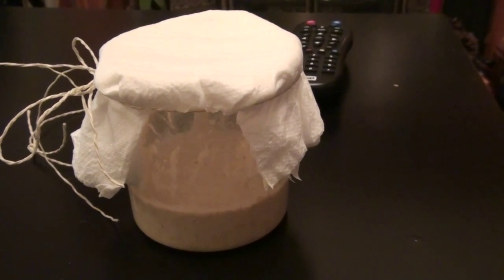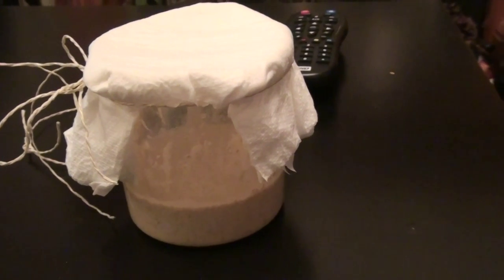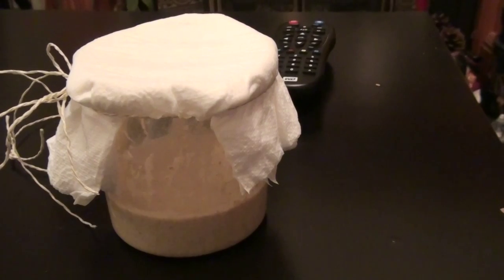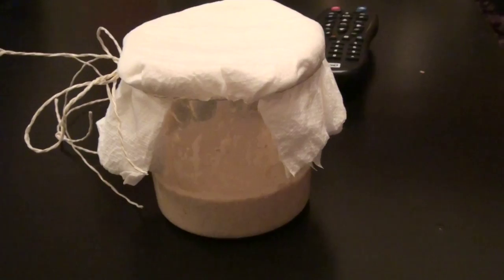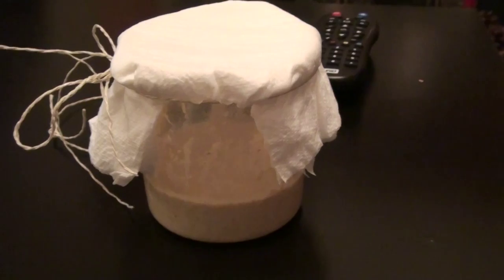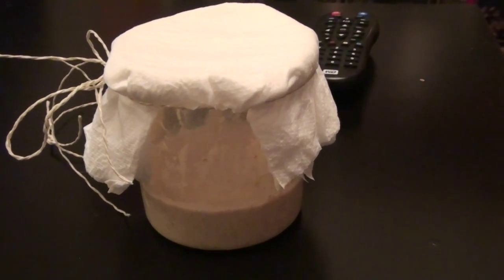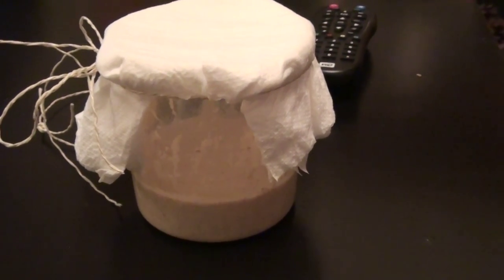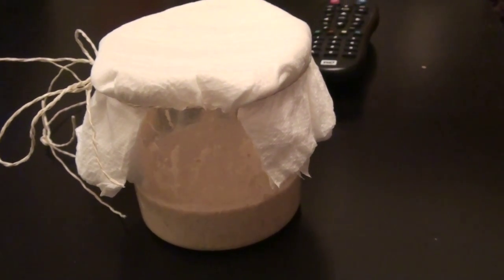Sourdough Starter, Day 5 - +96 hours. OMG is it dead?!?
No, it isn't. When this happens we throw out at least half of the starter and add more food. This time I added some wholegrain rye flour again.

At the moment the power struggle between all the micro-organisms remains undecided. If all goes as it should, eventually the yeast/lactobacillus symbiosis will win out over any other critters in there, but right now it's hard work for them. Leave them in peace. They'll be OK. :-)